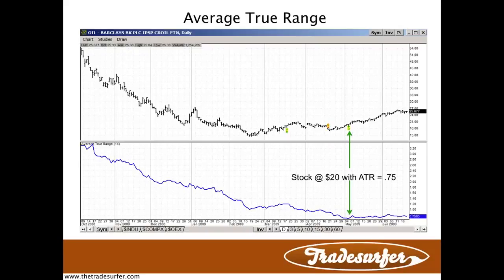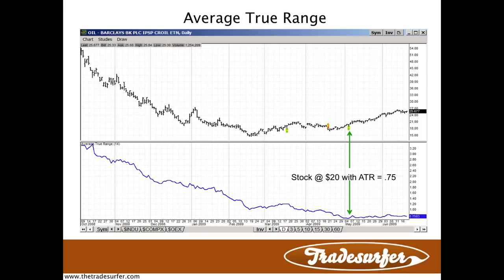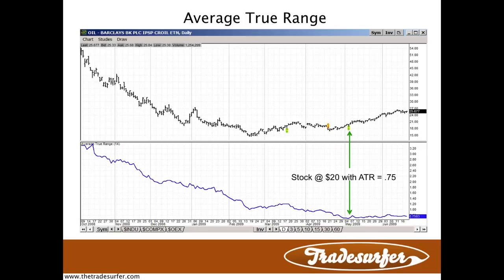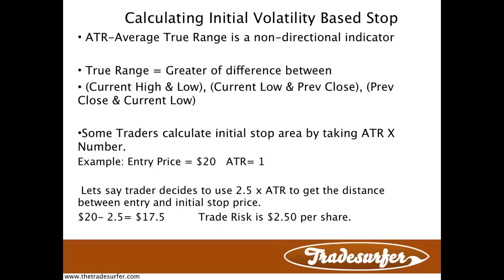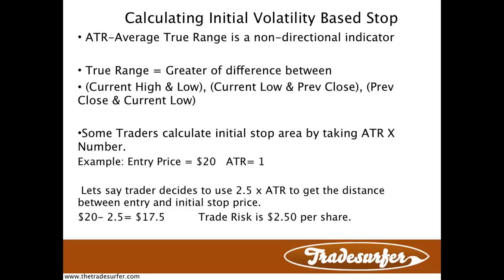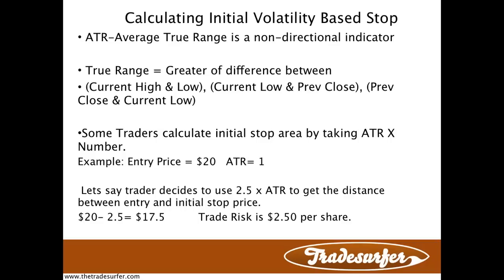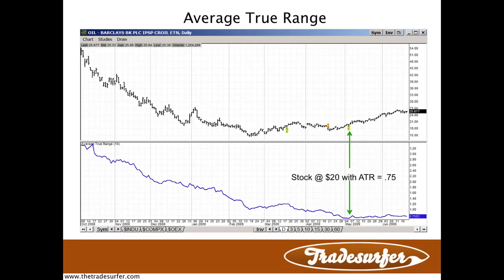Average True Range (ATR) Indicator Video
Average True Range (ATR). What is ATR and how to use it to input volatility based stop loss and exit orders on stocks, futures, forex, etfs.